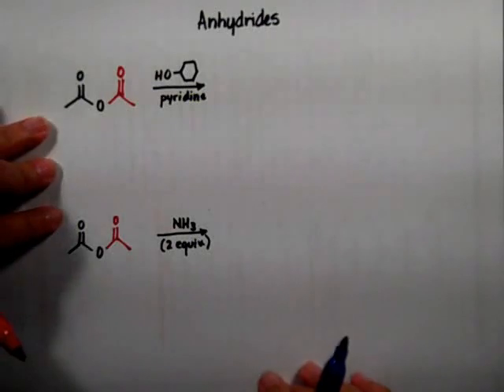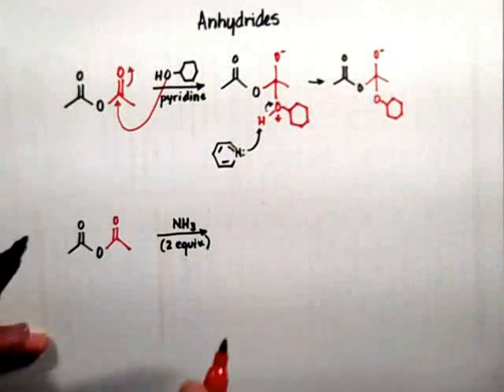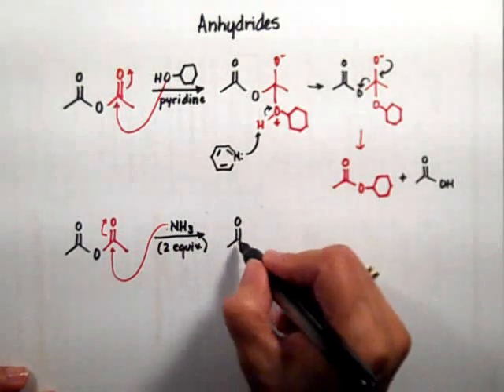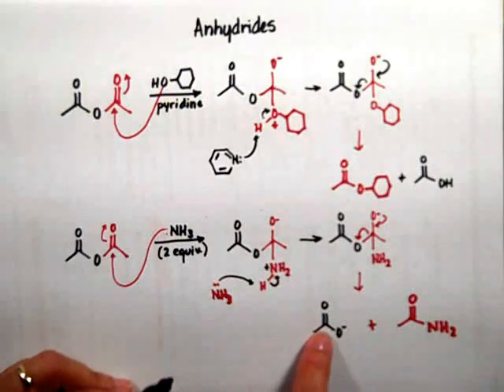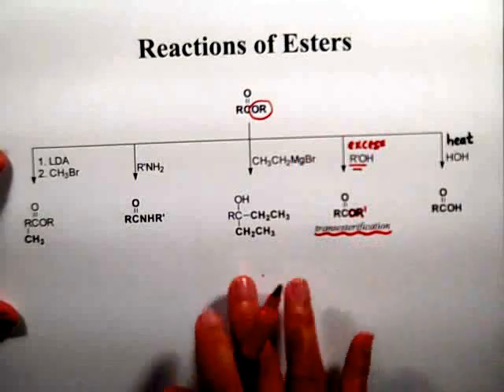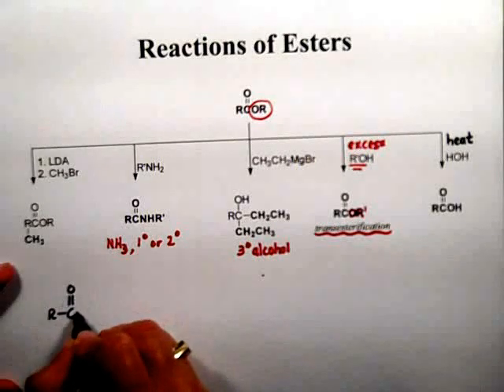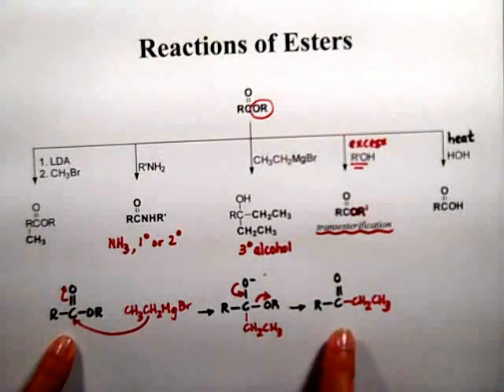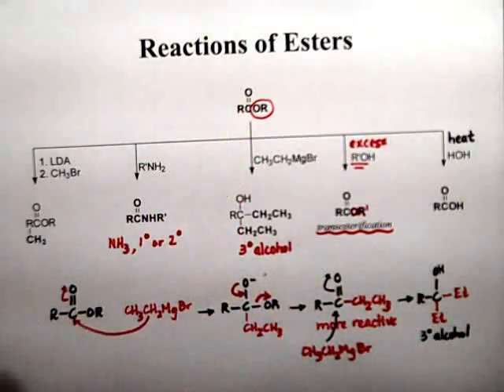Derivatives of COOH Part 2 of 5.wmv